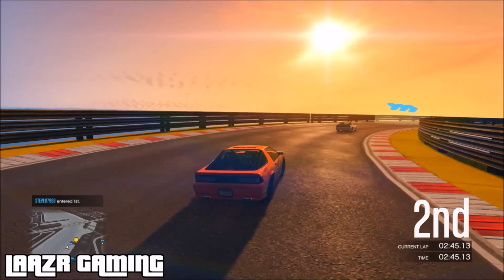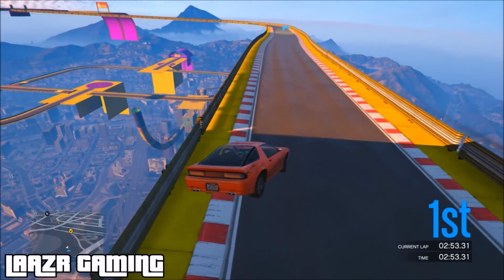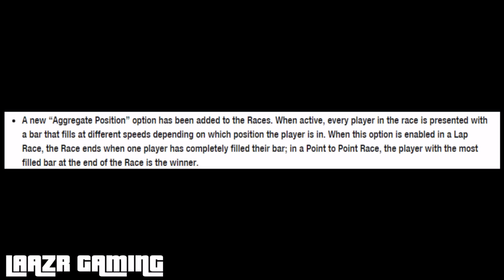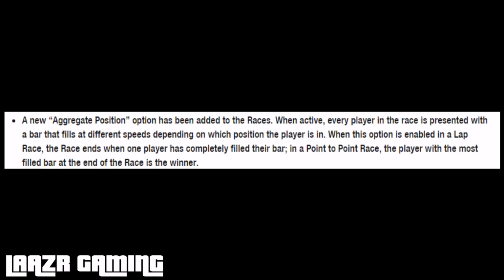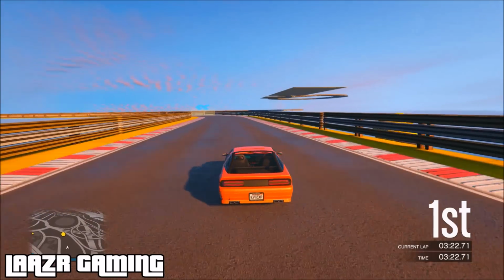PACIFIC STANDARD HEIST GLITCH, COP/POLICE OUTFIT! - THINGS YOU DIDN'T KNOW ABOUT PATCH 2023 (GTA 5)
LaazrGaming Presents A Brand "NEW" LEGIT Grand Theft Auto V Online video where I will be discussing the patch notes and some things you might not know about patch 1.43 update in gta 5 online!